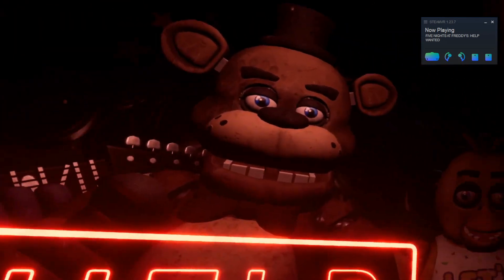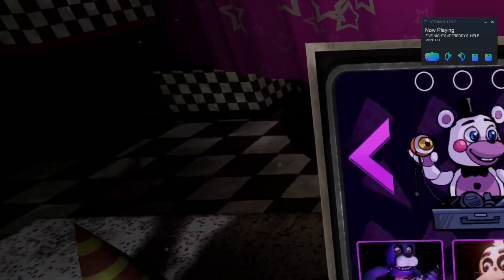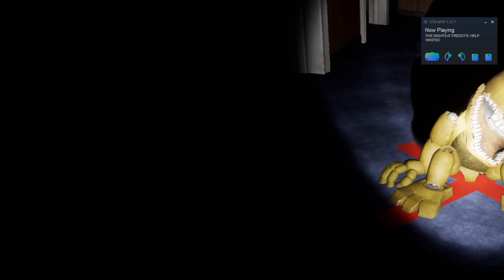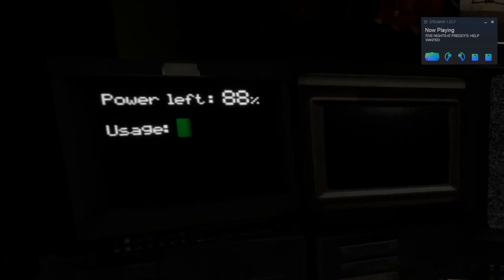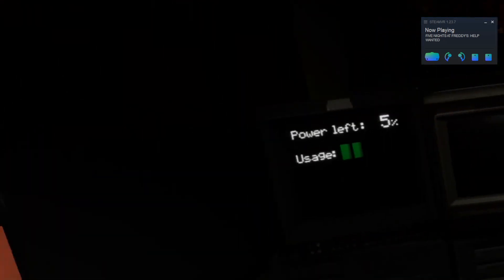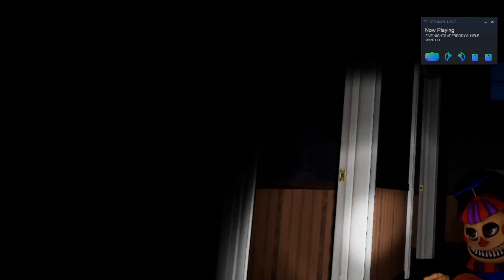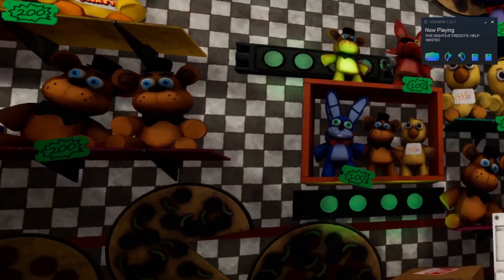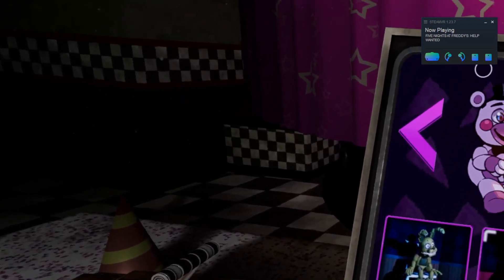Eerie | FNaF Help Wanted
Welcome to Freddy Fazbears Pizza! Watch me be terrified of nothing!